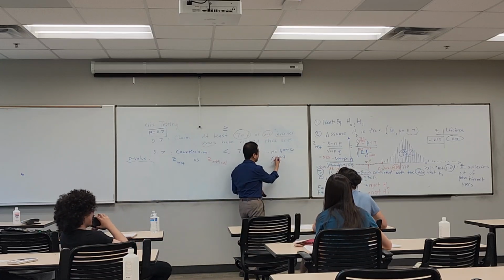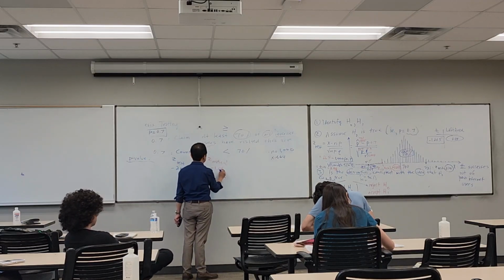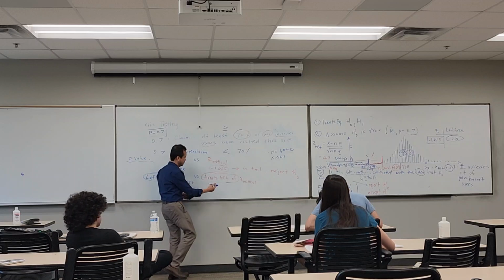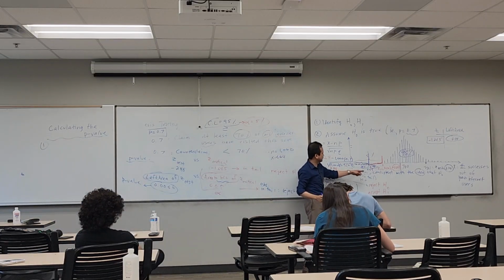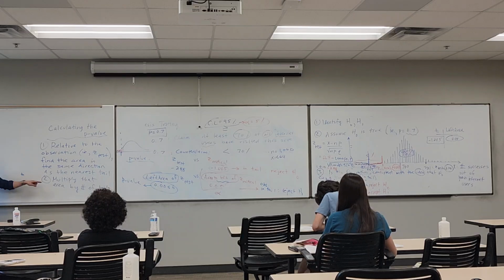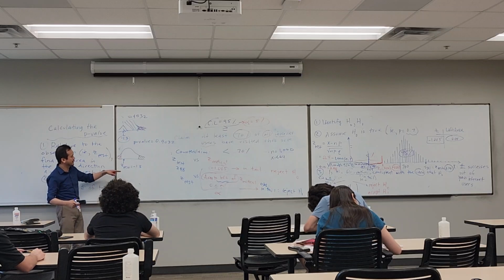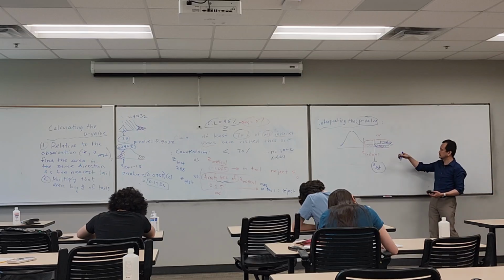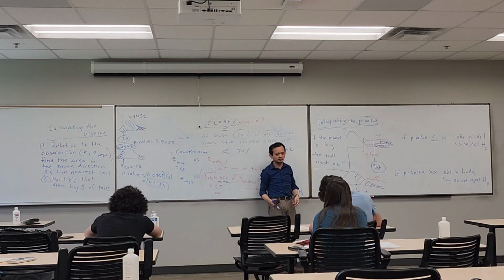Ch 8, Part 4: P-Value (8.1 in book)